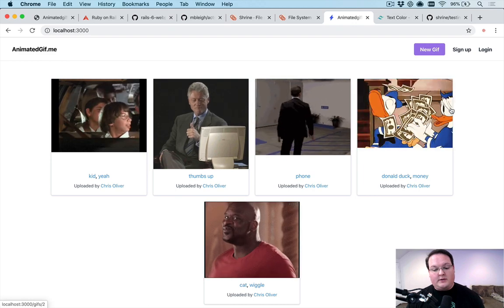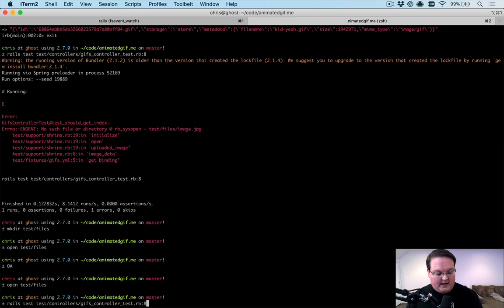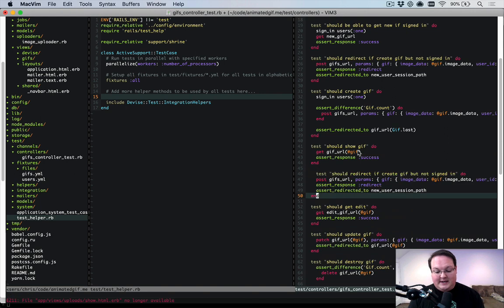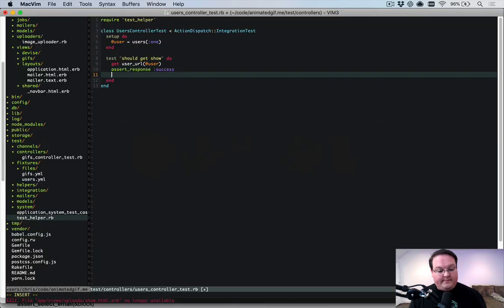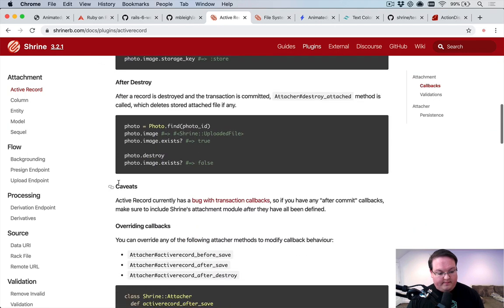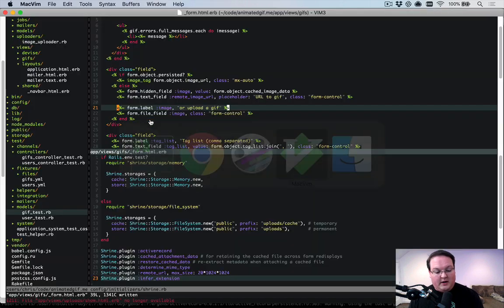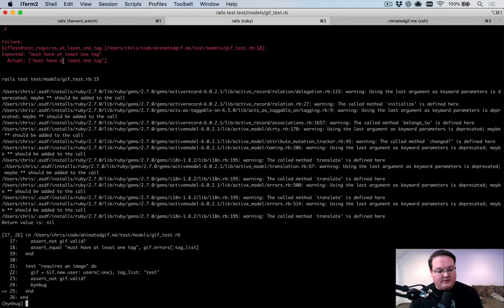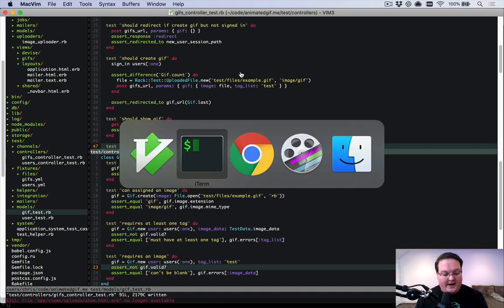Start To Finish: AnimatedGif.me - Part 2